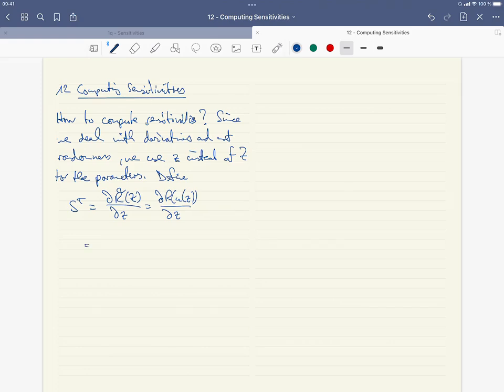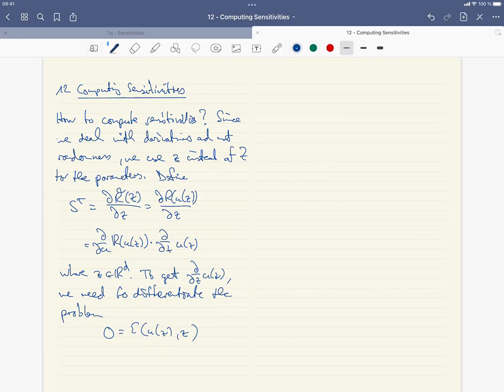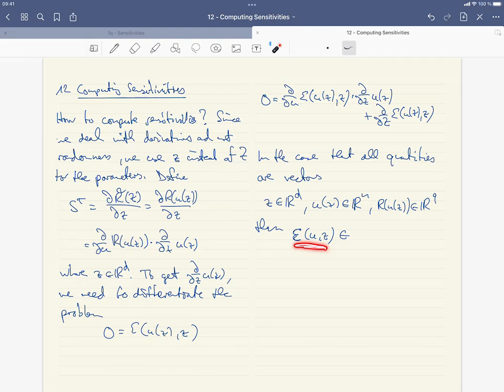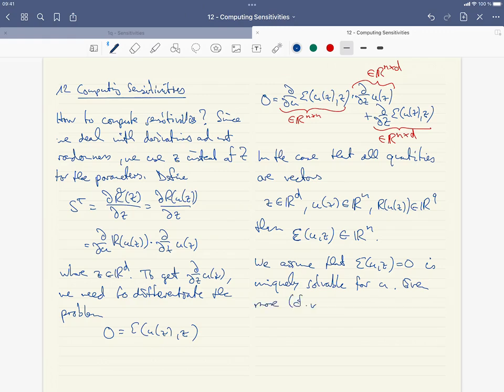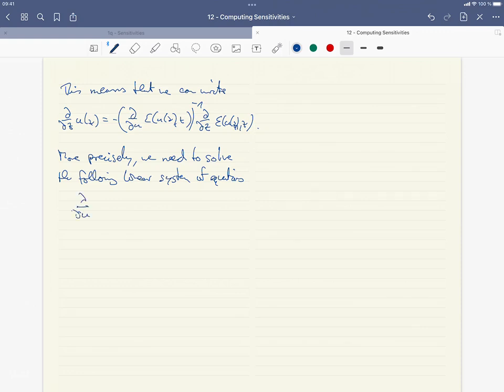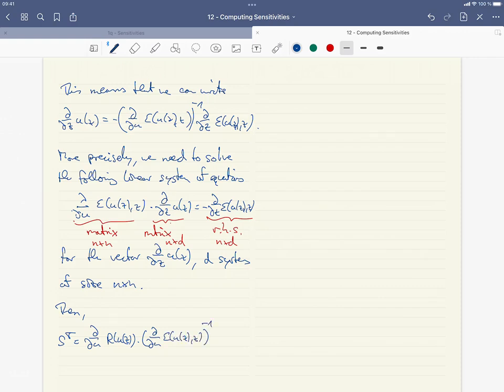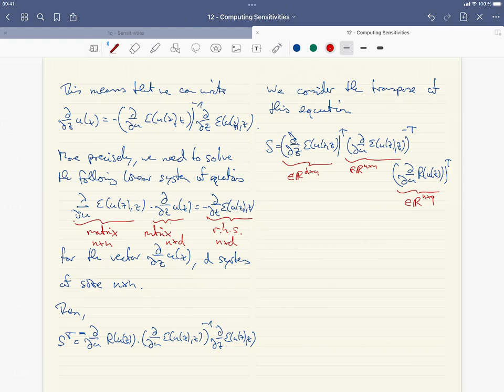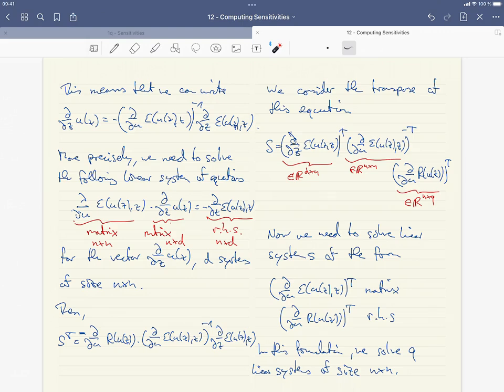不确定性量化 12